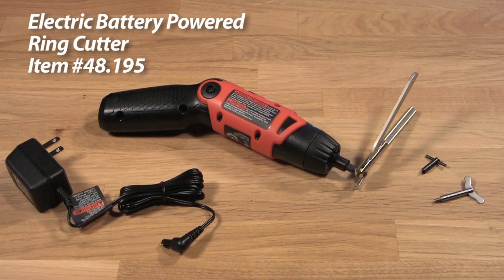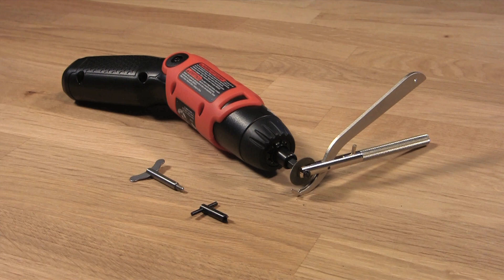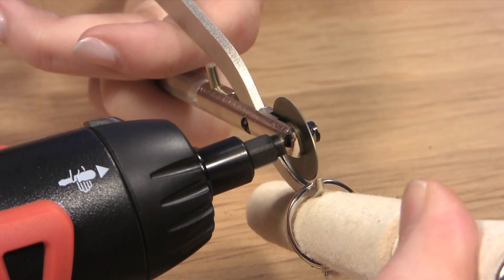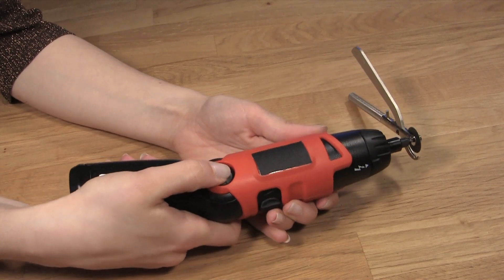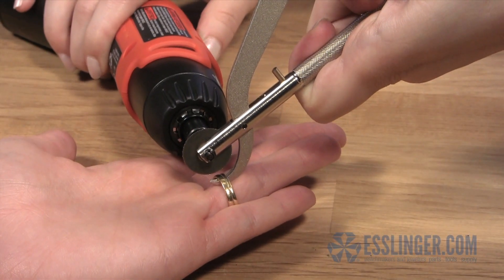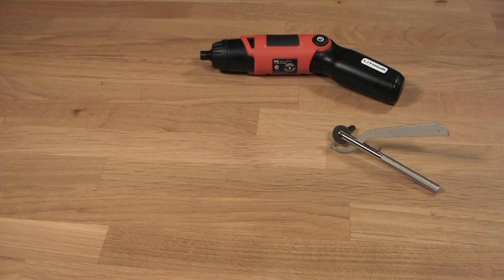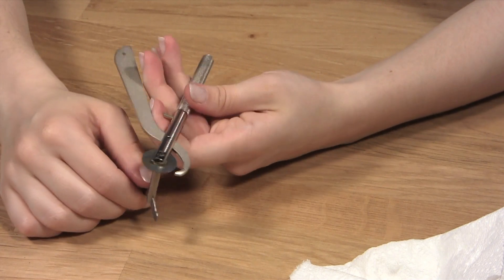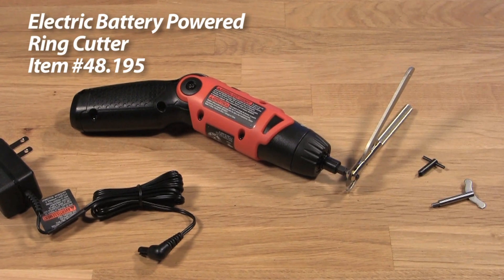Electric Ring Cutter Emergency Ring Remover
Using a manual ring cutter can be tedious and time consuming work, our rotary powered electric ring cutter combines a cordless rotary power tool with a ring cutting tool to make a fast and easy to use automatic ring cutter. This ring cutter has a hardened steel alloy blade and is powered by a lightweight, cordless rotary tool. Made in France from the highest quality hardened steel, the ring cutter is heavy-duty and built to last. The power-assist cuts rings quickly and cleanly, with minimal discomfort whether on or off the hand. The standard steel blade included with the cutter can cut through most common ring materials like gold, silver and stainless It can also cut through harder materials like titanium if necessary with a little lube but this will wear the blade very quickly, for these materials we recommend upgrading to a diamond coated saw wheel. The 3.6v lithium battery powered rotary tool is lightweight and compact making it very easy to use. It's handle can be adjusted to multiple positions adding convenience and comfort. The ring cutter also includes the traditional "key" turn knob, so it can be used as a manual ring cutter as well. Replacement cutter blades are available separately along with diamond coated blades.

 • Can be used on rings on or off the finger
 • Cuts through most common jewelry metals like gold, silver, stainless and even titanium
 • Completely smooth blade guard protects the skin and blade from dulling
 • Ring cutter can be used with motor or manually with turn knob
 • Blade diameter measures .775" inch (20mm)
 • Includes hardened steel alloy saw wheel (replacement blade item # 48.192)
 • Diamond coated saw available separately (item # 48.182)
 • Cutter features lightweight cordless electric motor with safety features
 • Electric motor has an adjustable handle to be used in the most comfortable position
 • Electric motor is 3.6v and powered by a lithium battery
 • Battery charger (120v) included
 • Ring cutter measures 4.75" inches in length
 • Rotary Motor measures 9.5" inches in length (adjustable to 6.25" inches)